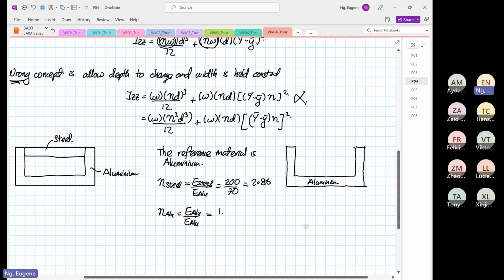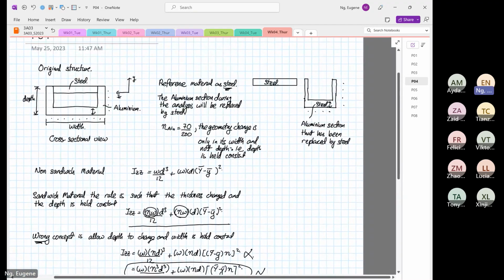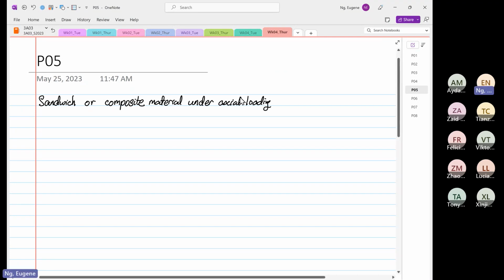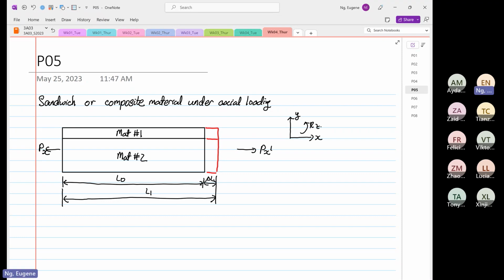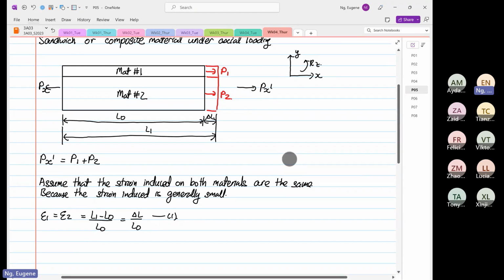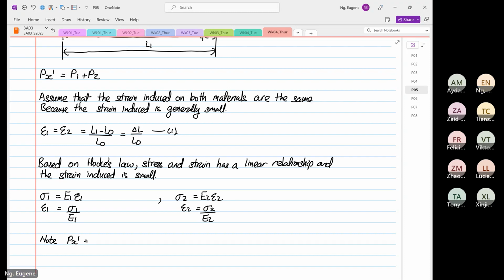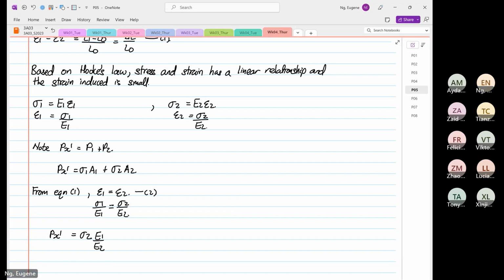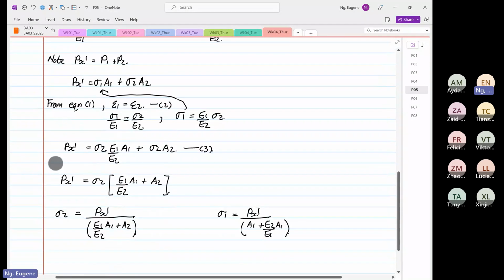Wk04 Thur P05: Eccentric symmetrical bending and bending of sandwich materials